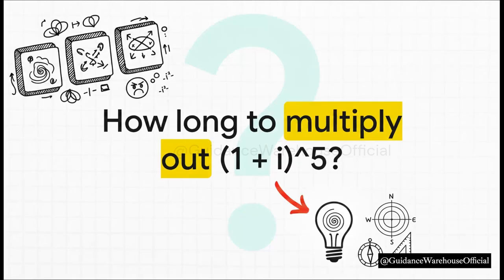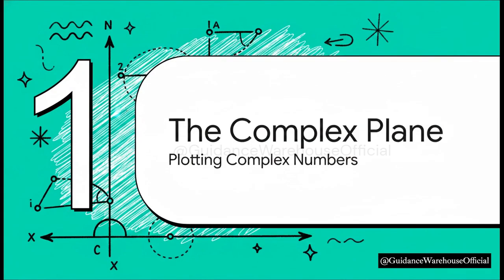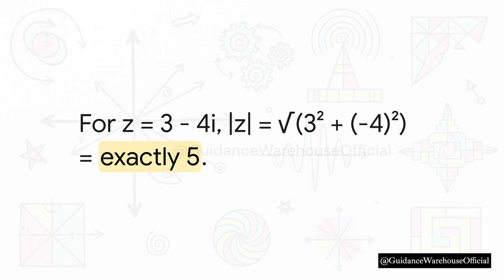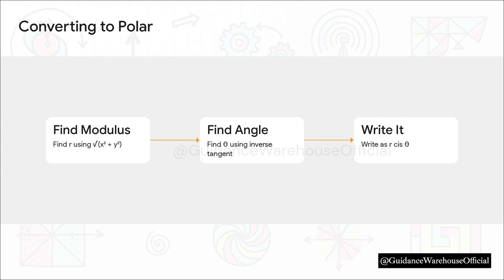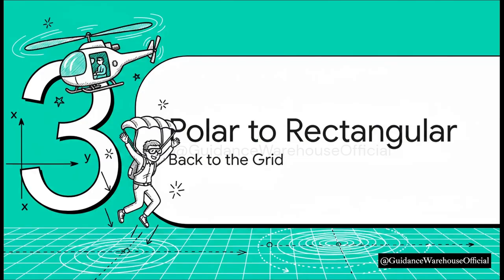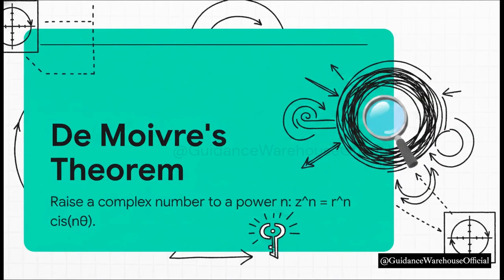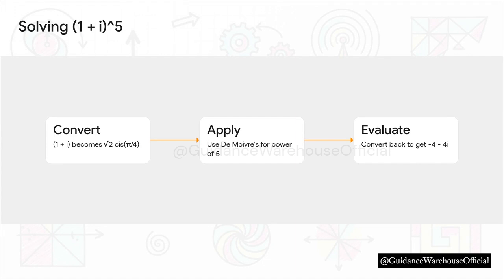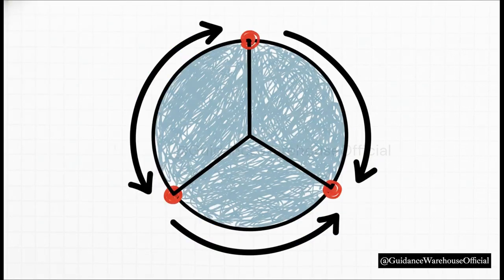Lecture 53 | Polar Form | Math Cheat Code for Complex Numbers & De Moivre's Theorem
Unlock the "cheat code" for complex numbers by converting them into polar form! In this video, we plot complex numbers on the complex plane and calculate their absolute value (modulus)
. You will learn how to write complex numbers in polar form, commonly abbreviated as r cis θ, to make multiplication and division incredibly easy
. Finally, we will use De Moivre's Theorem to effortlessly calculate advanced powers and complex roots of numbers